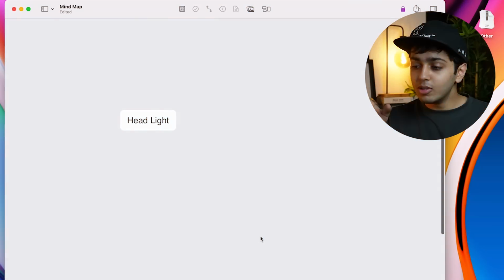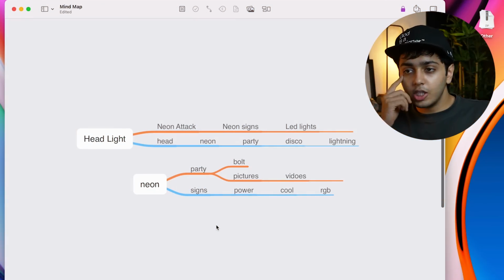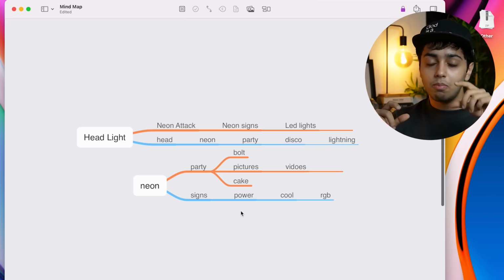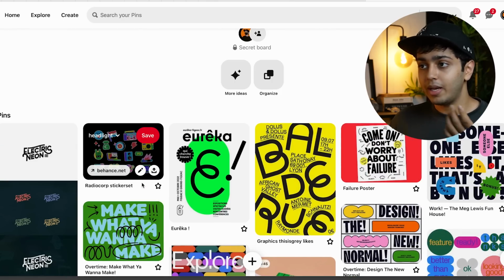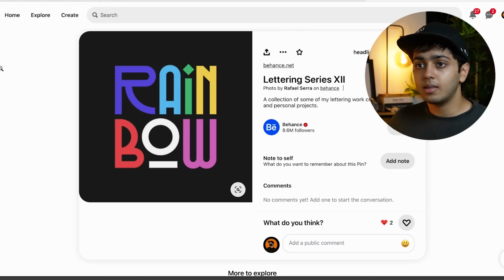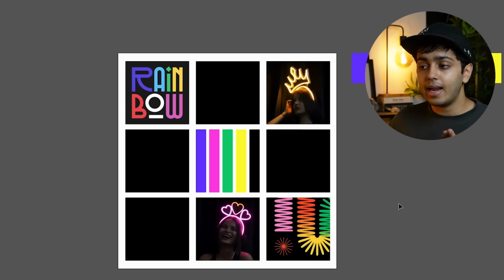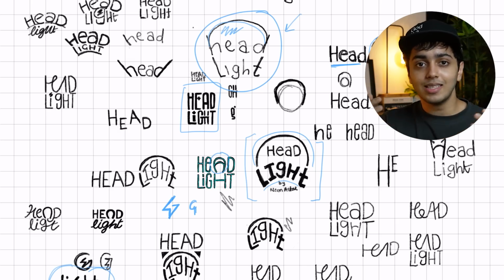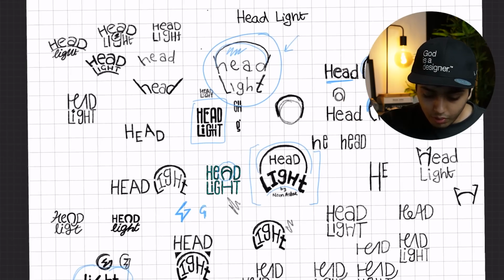How To Get Better Logo Design Ideas? Graphic Design tips!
00:00 Intro
00:28 Mind Mapping
04:14 Mood Boarding
10:43 Sketching
15:09 Consume Better Content